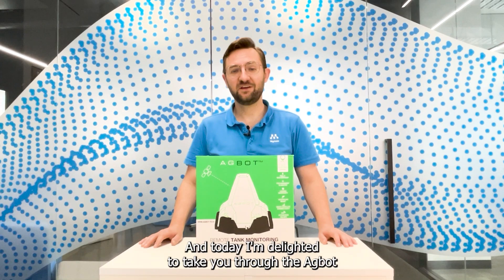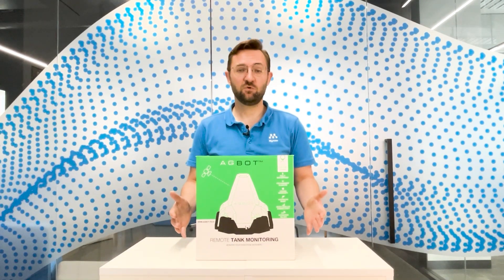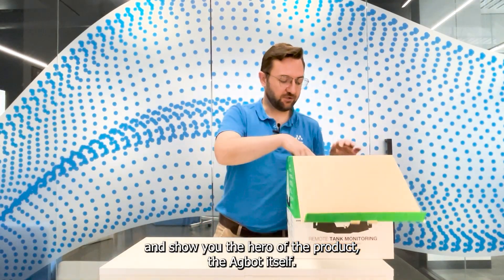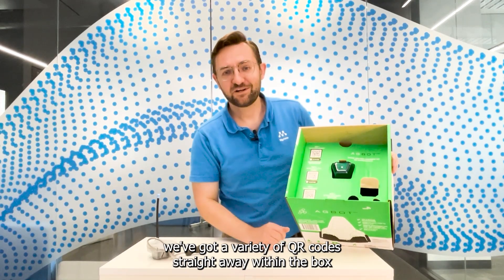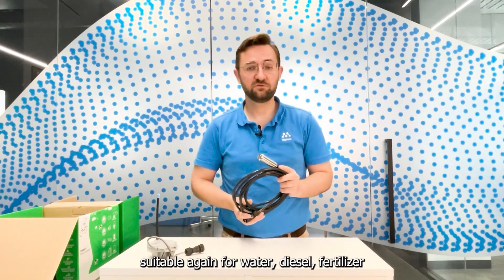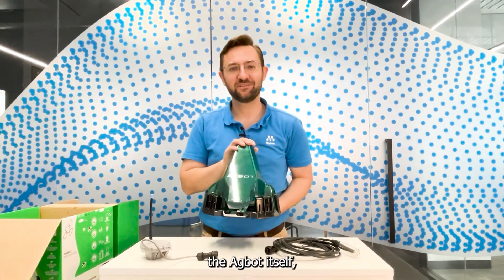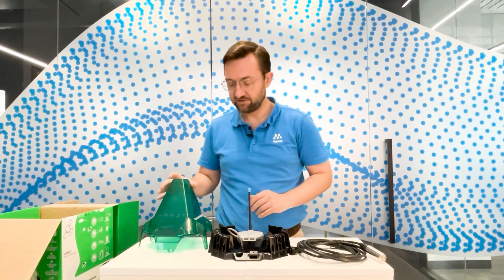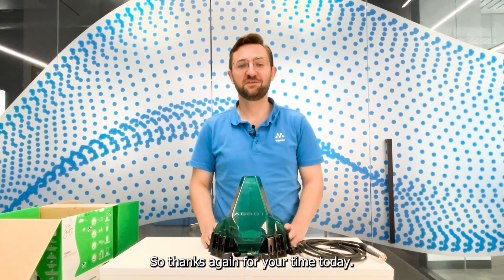The Agbot™ unboxed: Tank monitoring anywhere on the earth's surface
Connected direct-to-satellite via the Myriota Network, Agbot’s™ rigorously tested solution monitors your tank contents from even the most remote locations to save time, money and water - the new age of water management.

To learn more about the Agbot Tank Monitor with in-built Myriota connectivity, please

Check out the Myriota ecosystem of partners solving previously impossible use cases